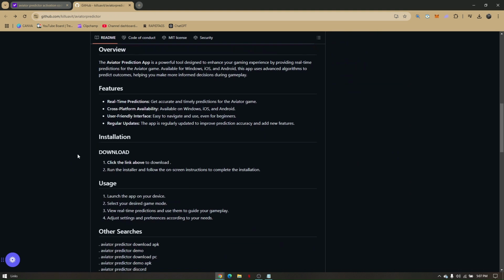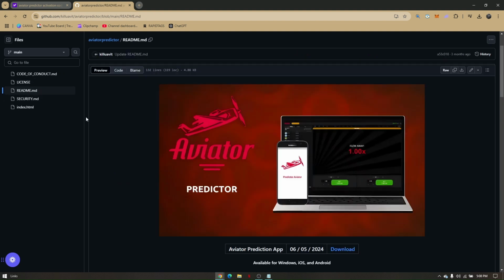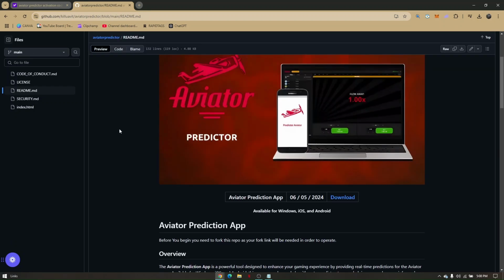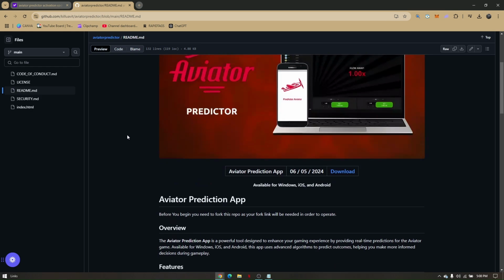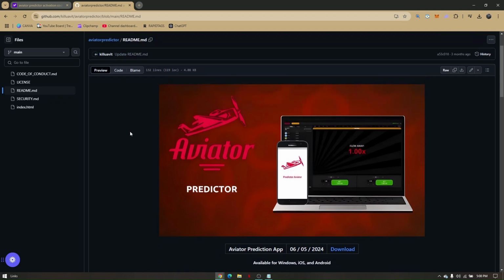HOW TO GET AVIATOR PREDICTOR APP ACTIVATION CODE 2026! (FULL GUIDE)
In this video, I am going to show you how to get the Aviator Predictor app activation code in 2026. This full guide will walk you through the process of obtaining a valid activation code for the Aviator Predictor app, helping you unlock its features and start using it effectively. I will share the best methods to find and enter the code.

0:00 INTRO
0:05 TUTORIAL